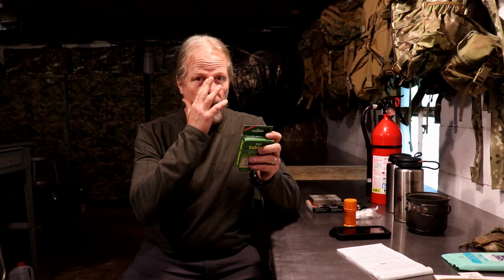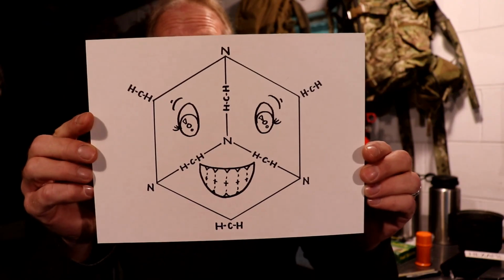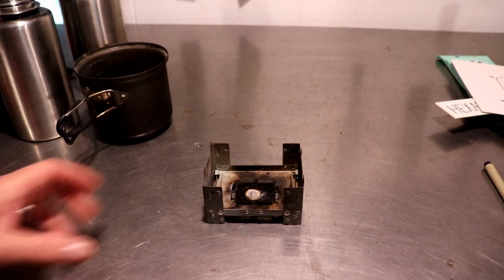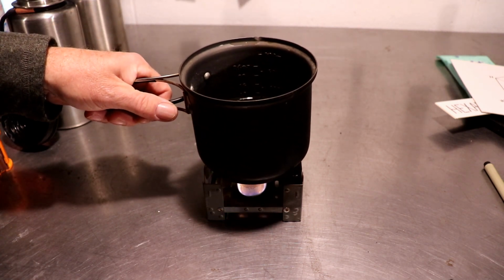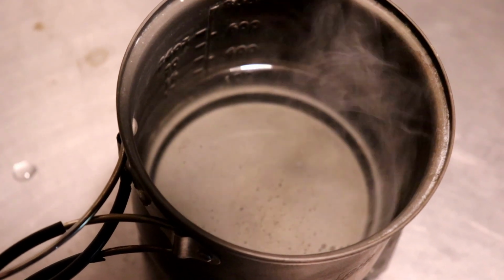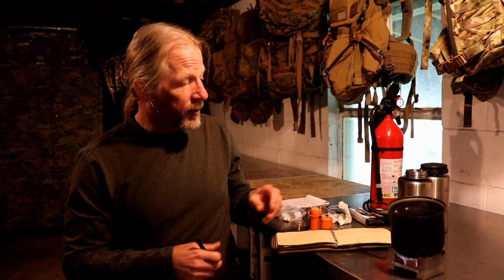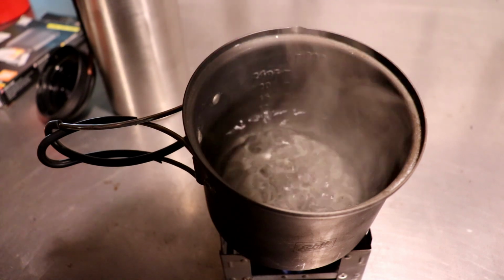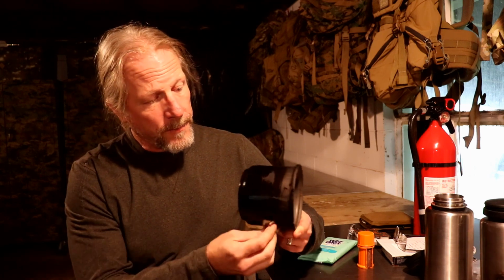Boonedockery Solid Fuel Stoves Part Three Fuel Test Burn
This video will focus on burn testing your choice of solid fuel. Between the Covid 19 lockdown and horrible weather my opportunities for hitting the woods have been limited. I decided to shoot this video in my "Bushcraft Laboratory".  I will share historical as well as safety information about Hexamethylenetetramine (a.k.a. Hexi-fuel). Knowledge is the most important item in any Bushcrafters kit. The more we know about what we carry in our kit, the deeper enjoyment we experience during our time in the woods.